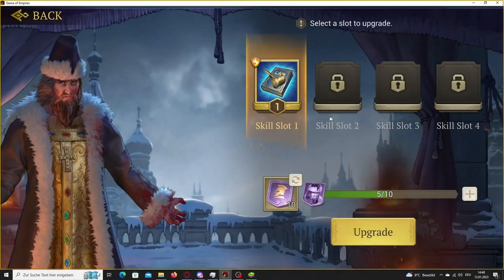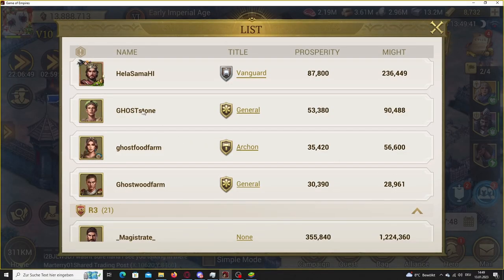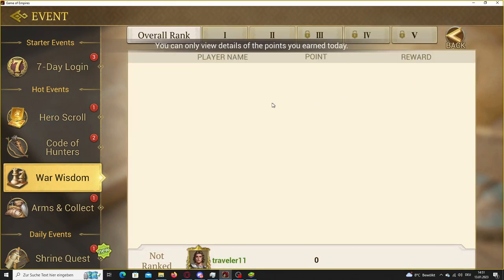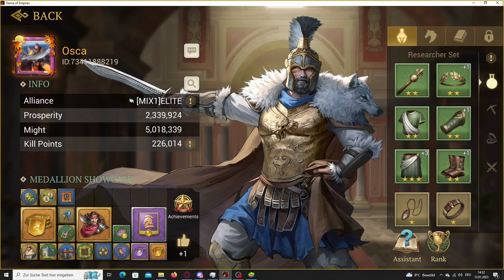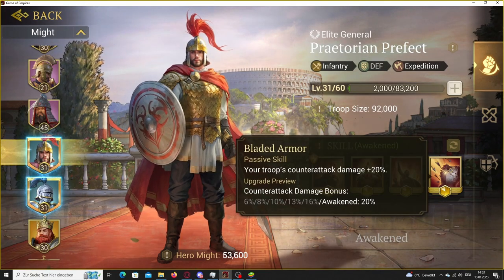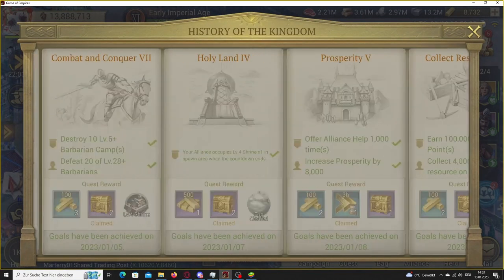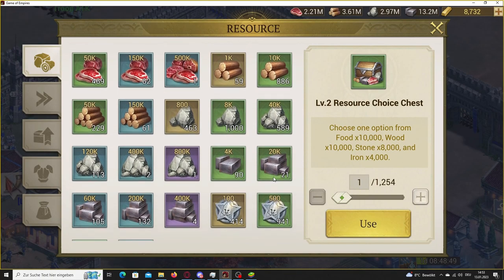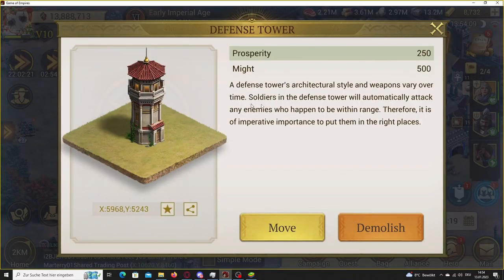Game of Empires: Warring Realms | 8 Tips for beginners!